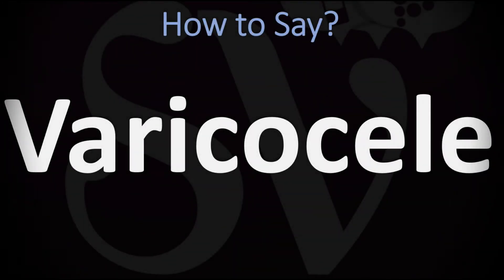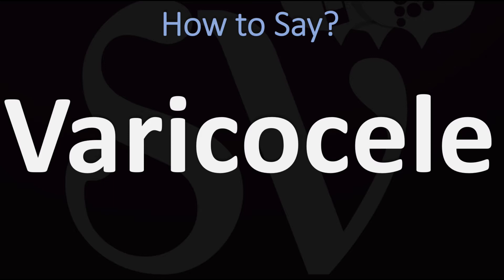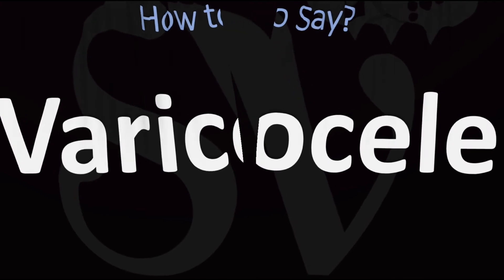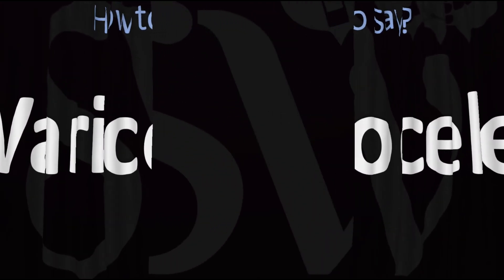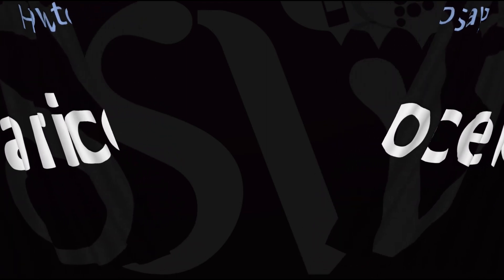How to Pronounce Varicocele?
This video shows you how to pronounce Varicocele (pronunciation guide).

Information & Source
A varicocele is an abnormal enlargement of the pampiniform venous plexus in the scrotum. This plexus of veins drains blood from the testicles back to the heart. The vessels originate in the abdomen and course down through the inguinal canal as part of the spermatic cord on their way to the testis. Varicoceles occur in around 15% to 20% of all men. Wikipedia Source